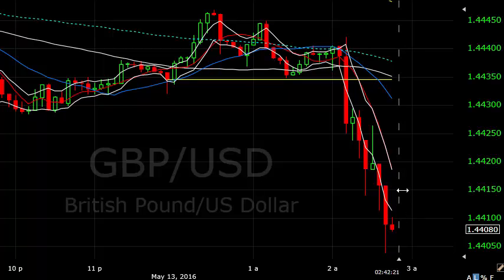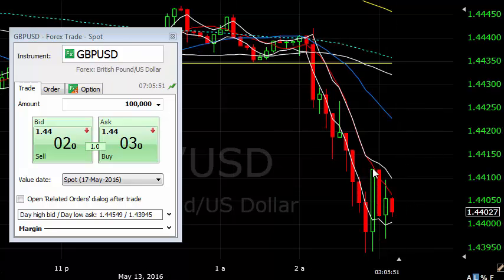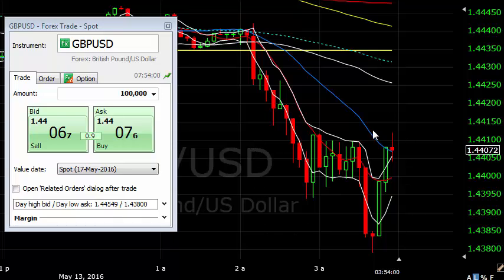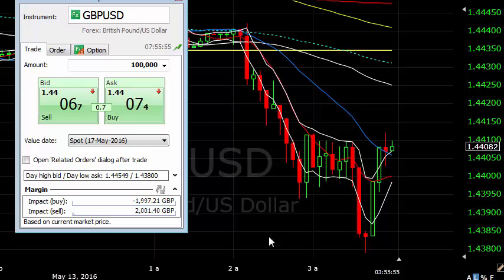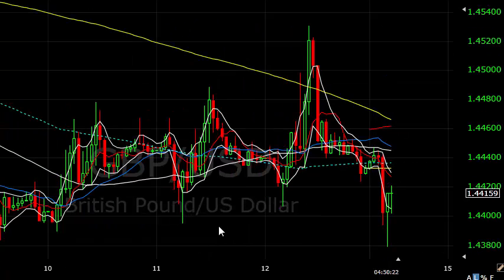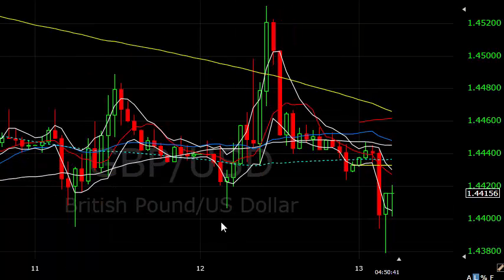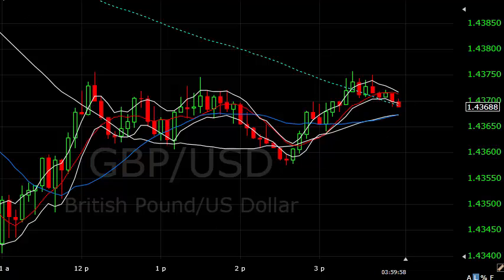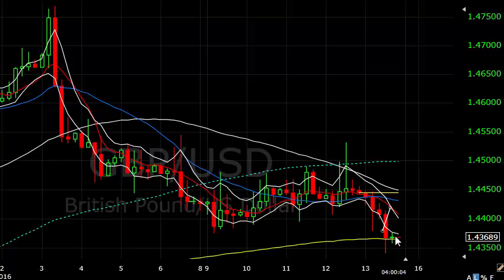$1000 banked today - Friday's live trading.....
Just the one trade taken but a perfect example right from the original position about price action and having patience. Sometimes it's right to micro manage and others it's not!